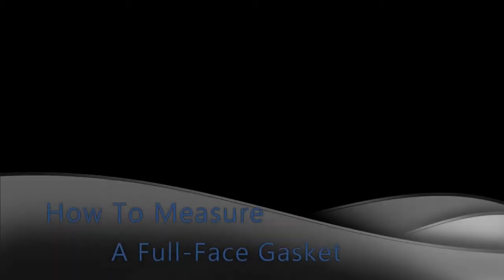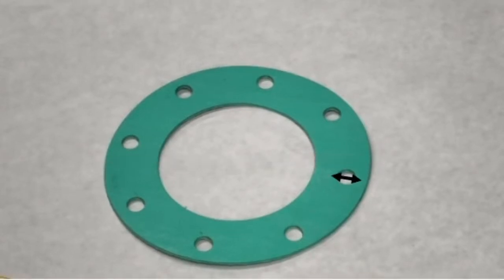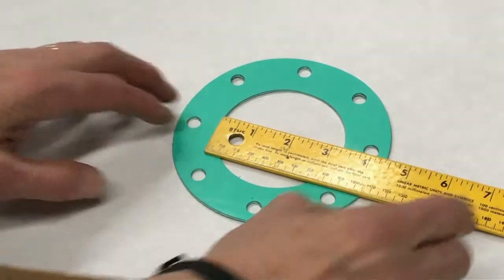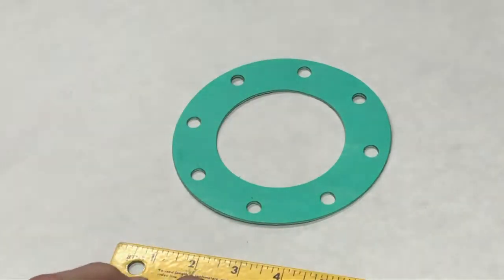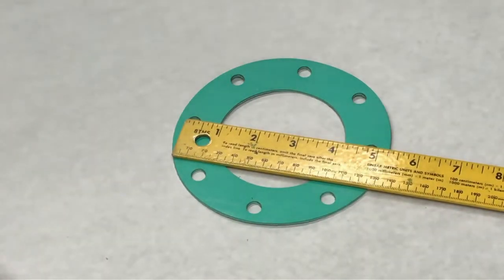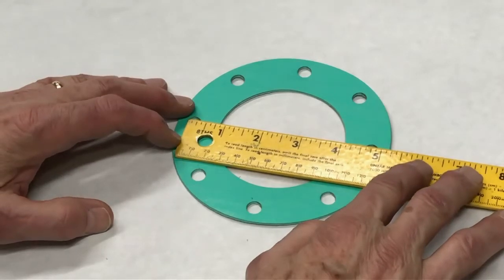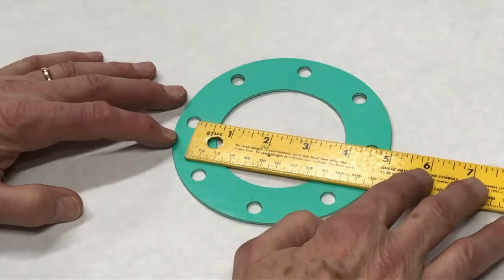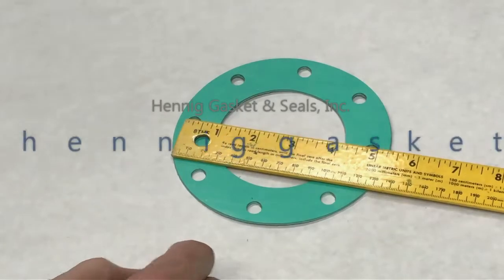How to Measure a Full-Face Gasket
Learn the critical measurement points when measuring a full face gasket.